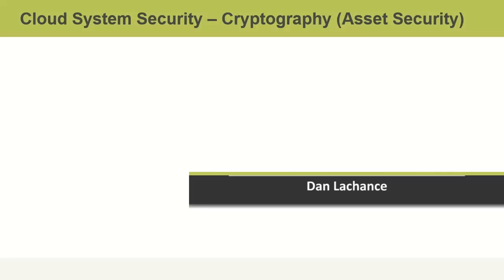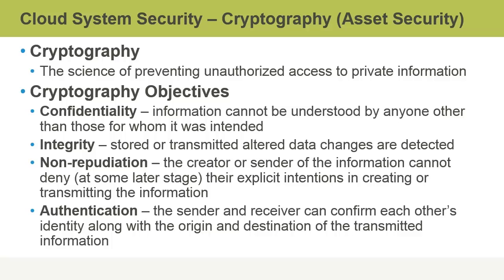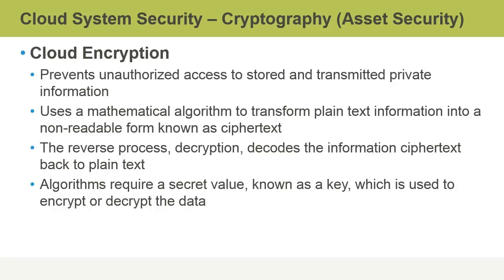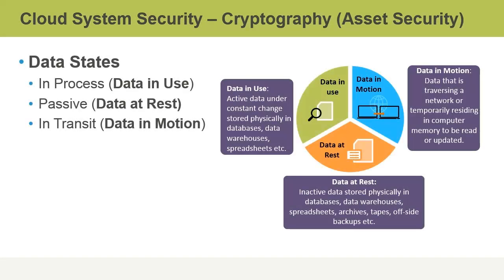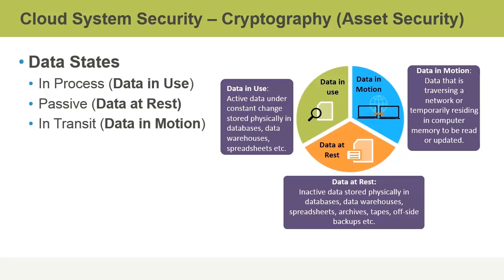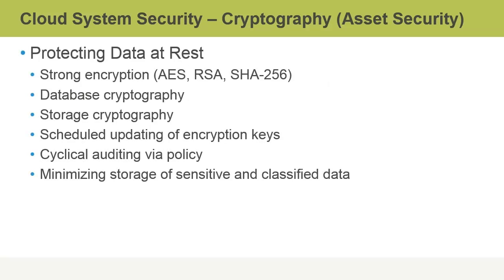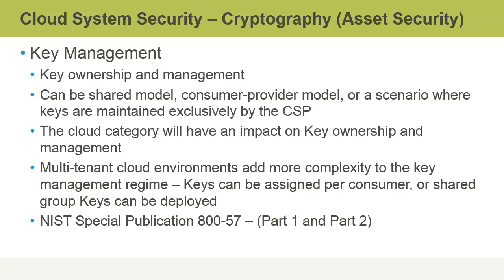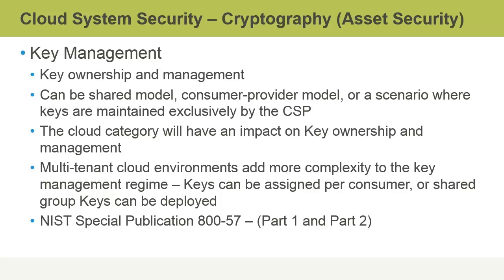Certified Cloud Security Professional (CCSP) – Cryptography: Asset Security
This video is a sample from Skillsoft's video course catalog. After watching it, you will be able to describe the encryption of cloud-hosted assets.

Dan Lachance has worked in various IT roles since 1993 including as a technical trainer with Global Knowledge, programmer, consultant, as well as an IT tech author and editor for McGraw-Hill and Wiley Publishing. He holds IT certifications in Linux, Novell, Lotus, CompTIA, and Microsoft. His specialties over the years have included networking, IT security, cloud solutions, Linux management, and configuration and troubleshooting across a wide array of Microsoft products.